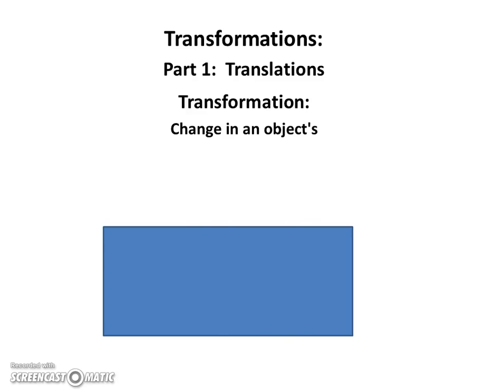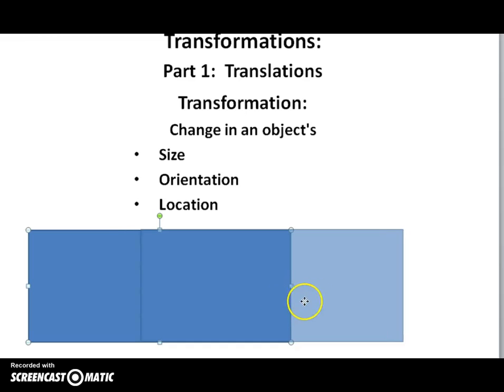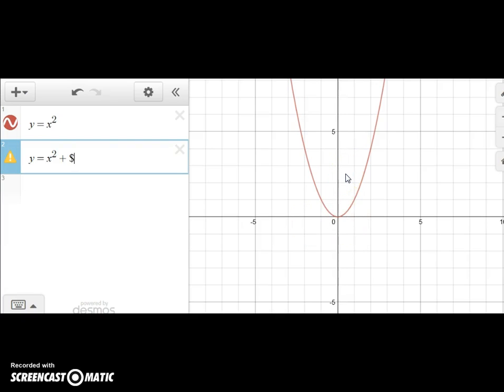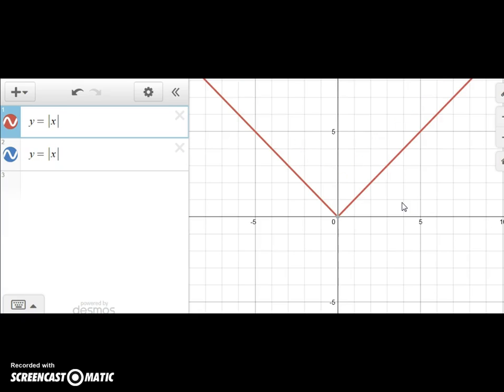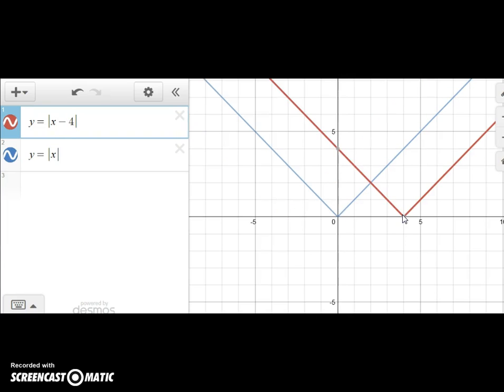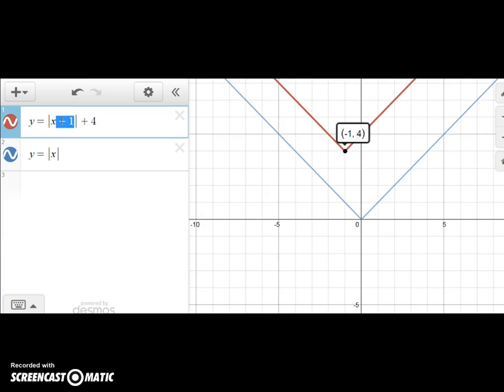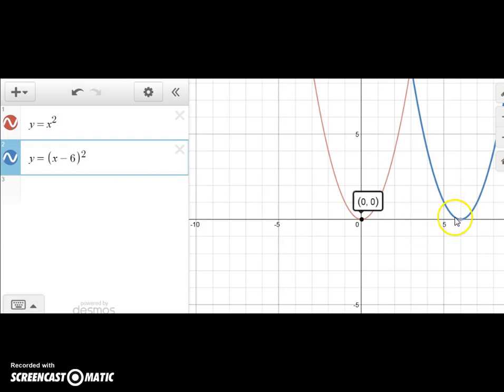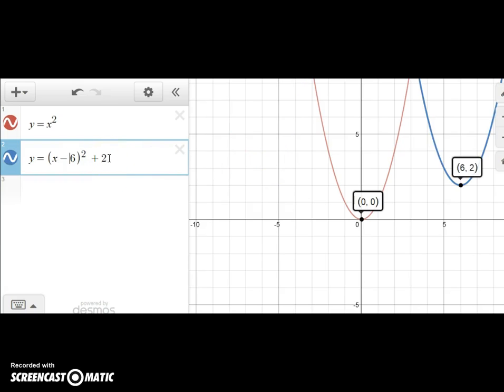Looking at transformations: translations